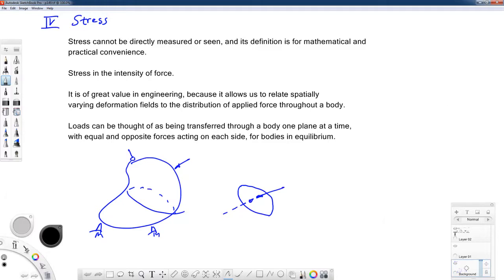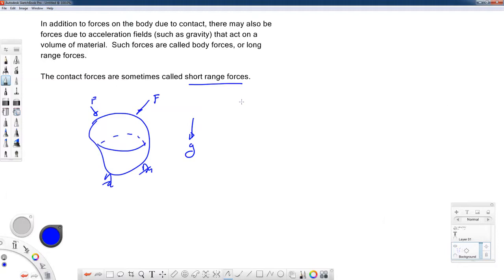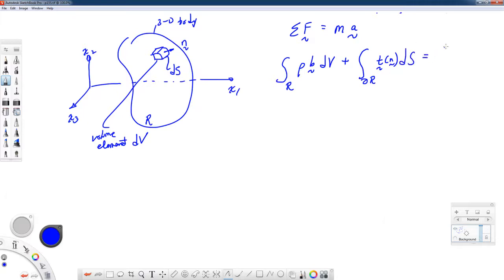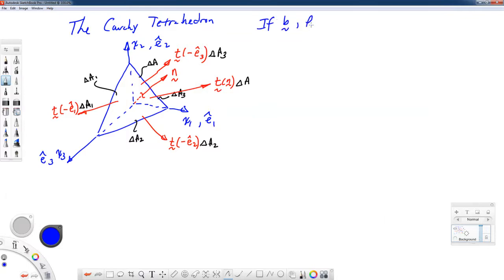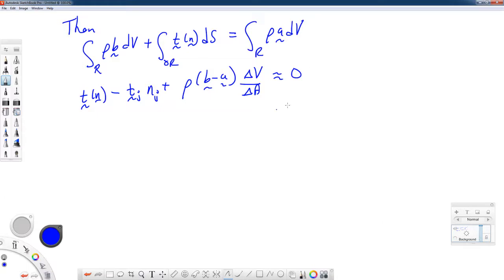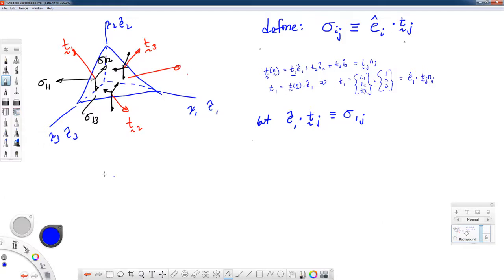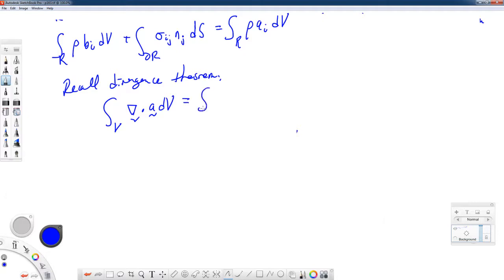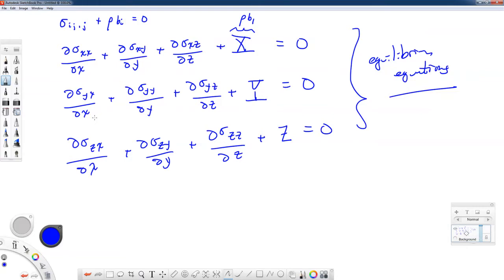Theory of Elasticity-Lecture-12-Stress: Conservation of Linear Momentum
differential equations of motion and equilibrium equations for a 3-D body; definition of stress tensor components; traction vector relateion